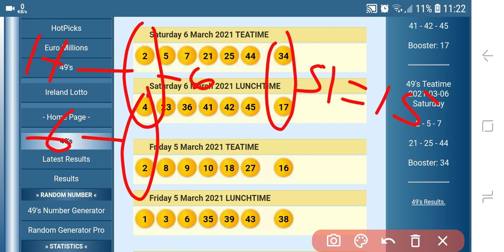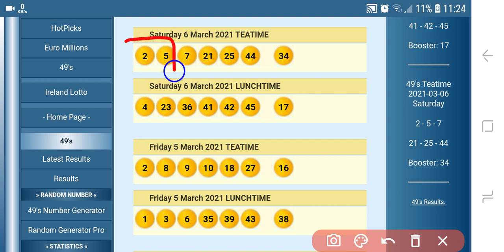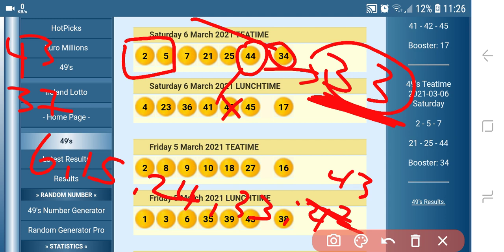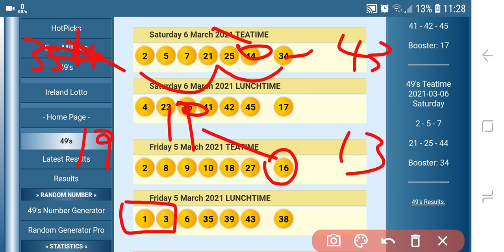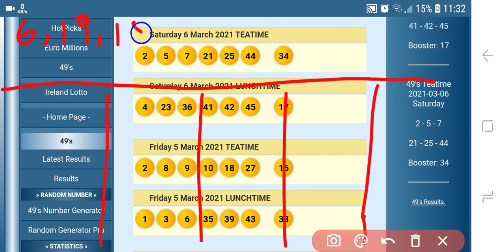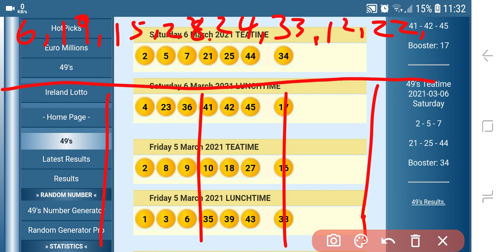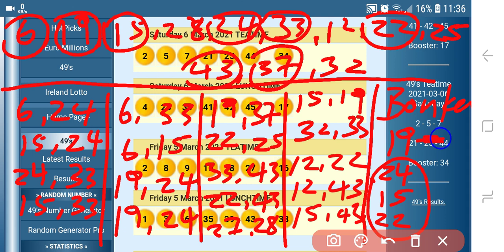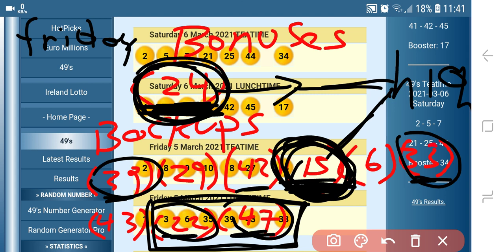UK 49's Afternoon & Evening draw predictions 7 to 12 (Sun,07 Mar 2021)